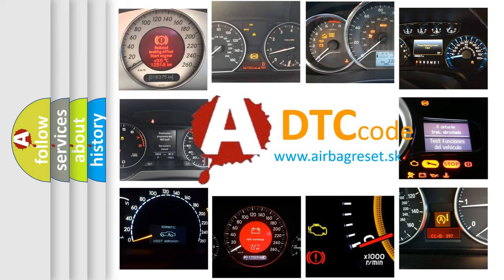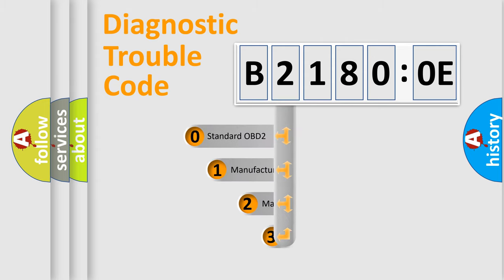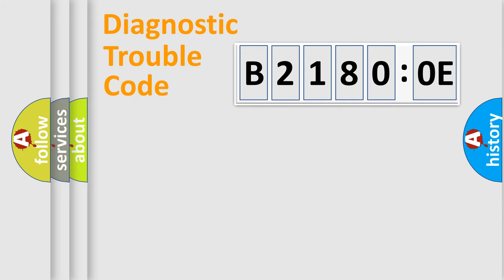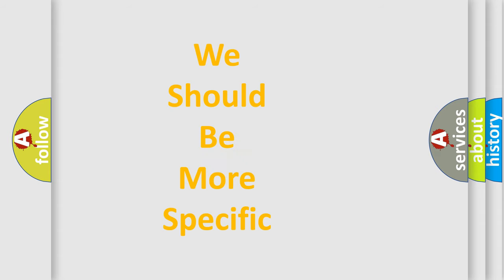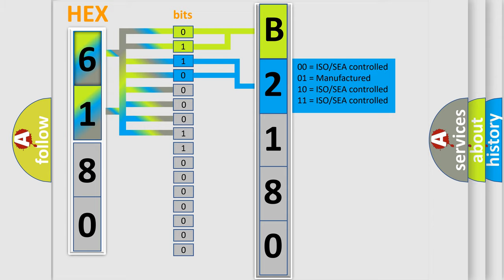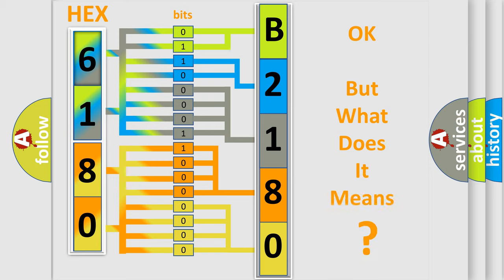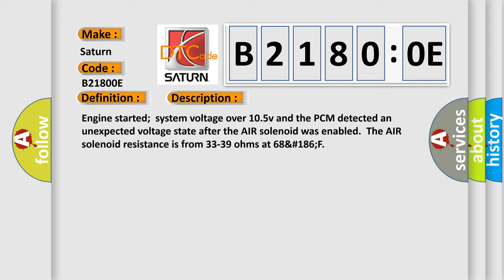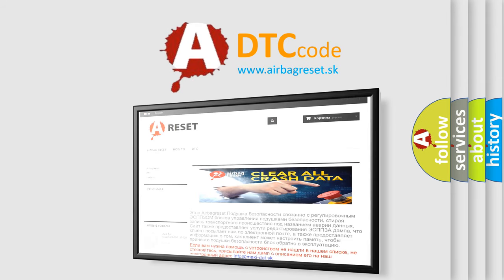DTC Saturn B2180-0E Short Explanation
Contents:
0:21 Basic DTC analysis according to OBD2 protocol standard.
1:48 Insight into programming
2:58 A diagnostically understandable description of the Diagnostic Trouble Code
3:05 Basic error definition

Make:
Saturn
Code:
B2180 0E
Definition:
Secondary Air Solenoid Circuit
Description: